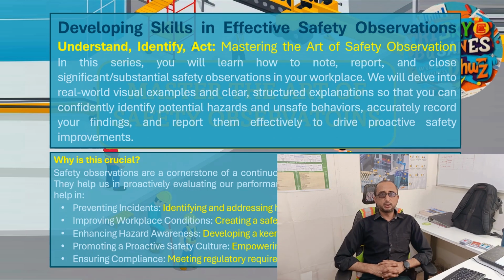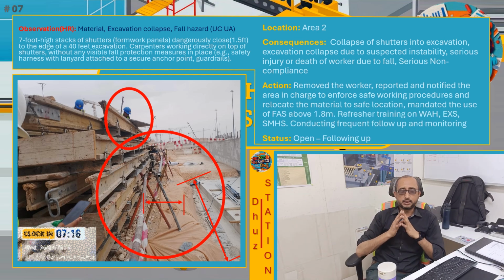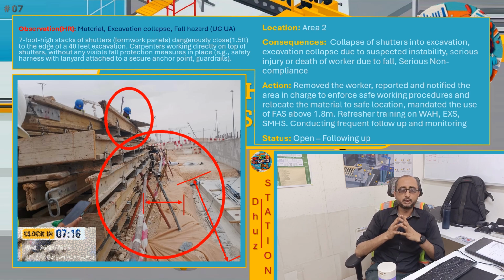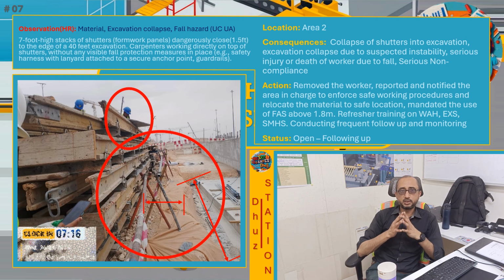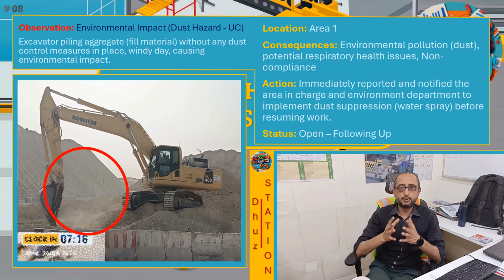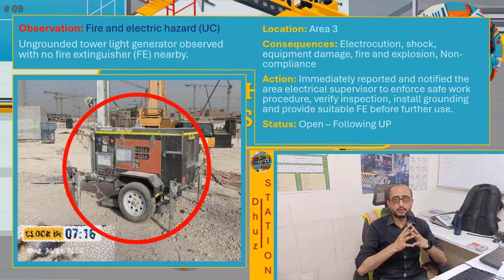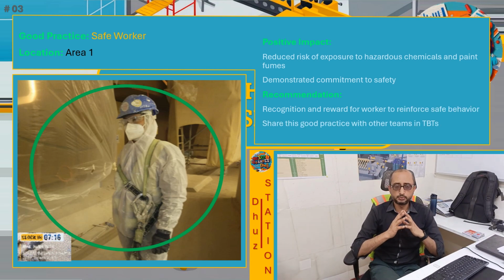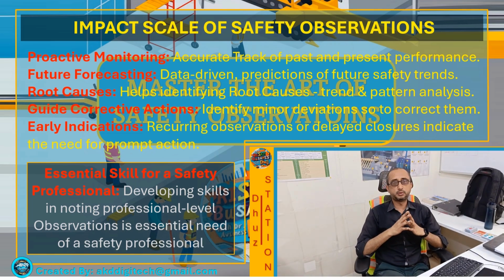Video 3 - English - Master the Art of Safety Observation